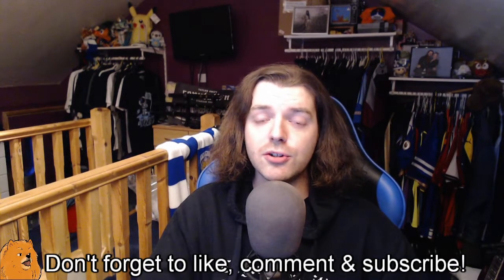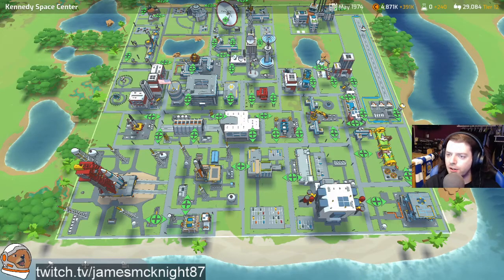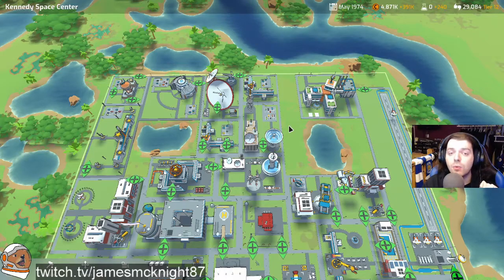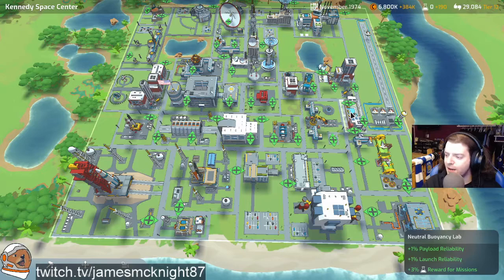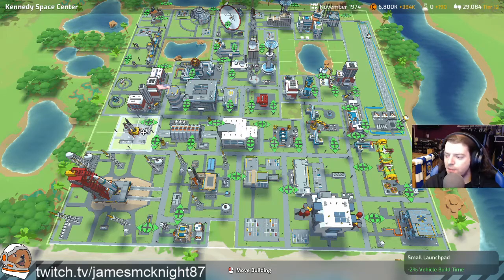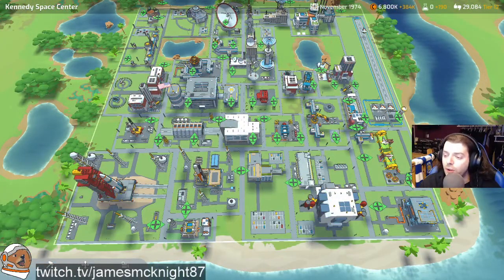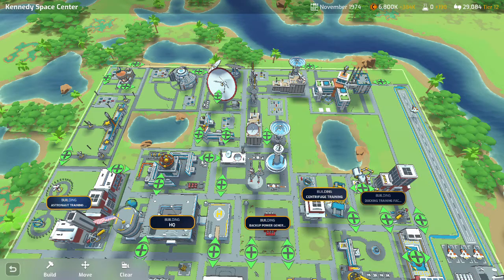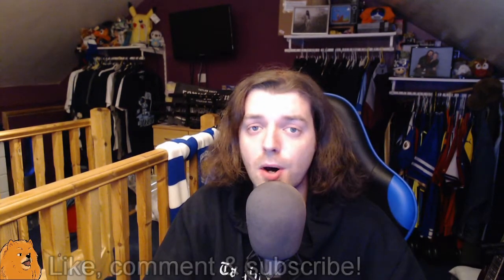NASA Base guide - Mars Horizon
This is the second episode of a small series looking at the most efficient base setups to help you win the space race in Mars Horizon! This episode looks at NASA.

In Mars Horizon, you get to manage your space agency and compete to be the first agency to colonise Mars. You can design you agency's complex and rockets to conduct interplanetary science. This game was created with support from the European Space Agency (esa)